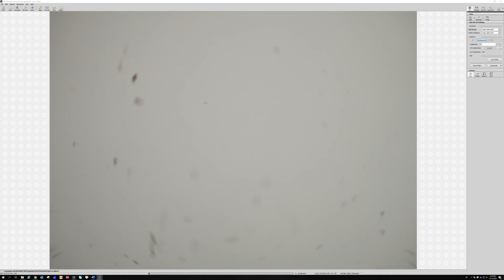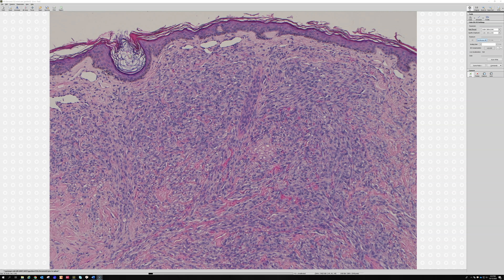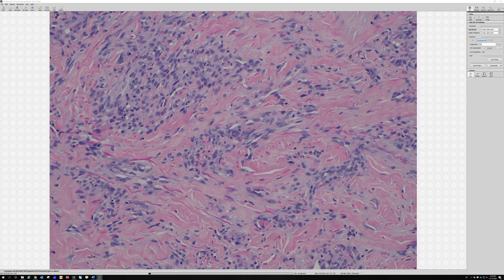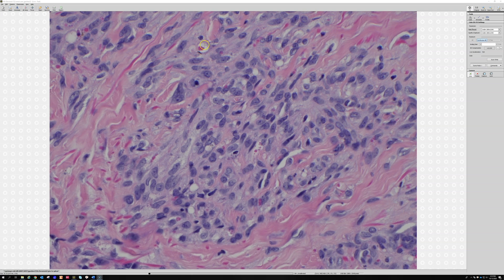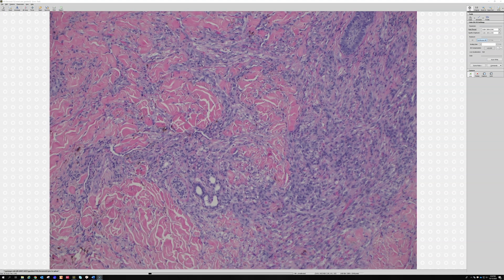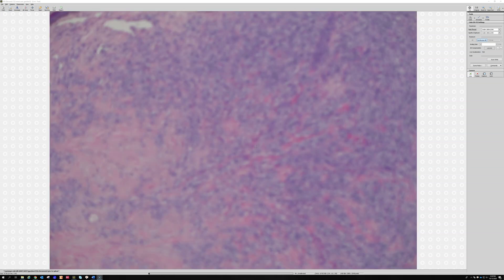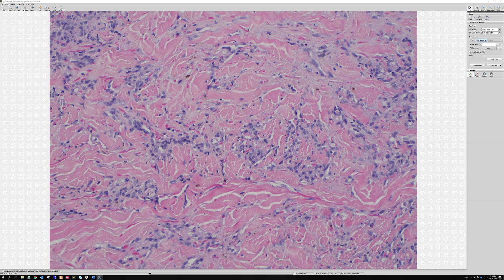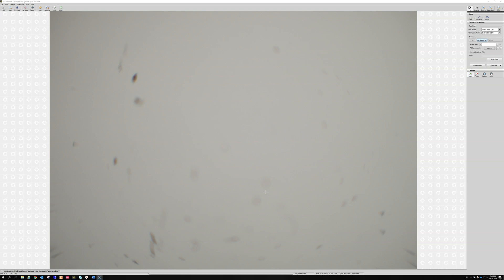Kaposi sarcoma (vascular tumor pathology histology dermpath dermatology dermatopathology HIV AIDS)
More on Kaposi sarcoma (KS)